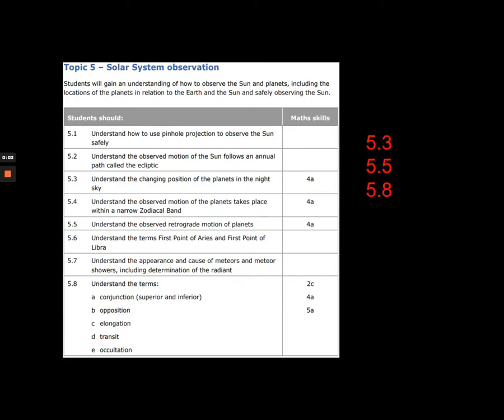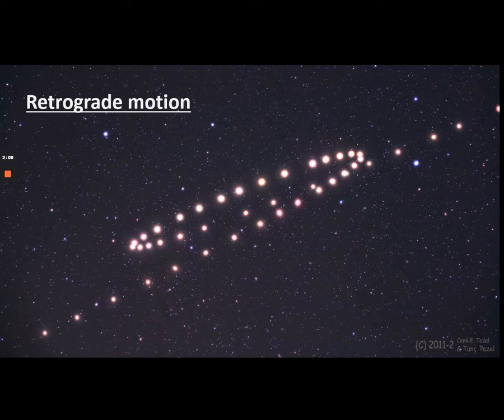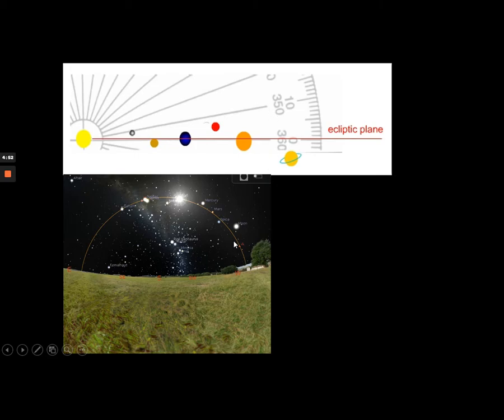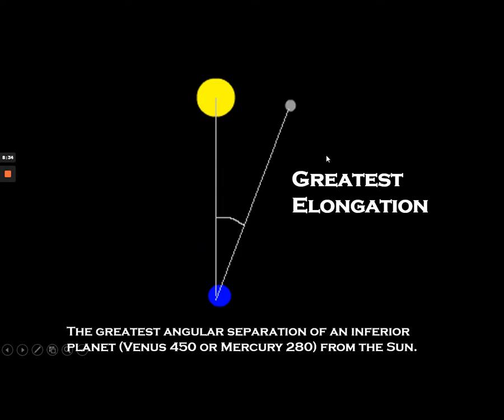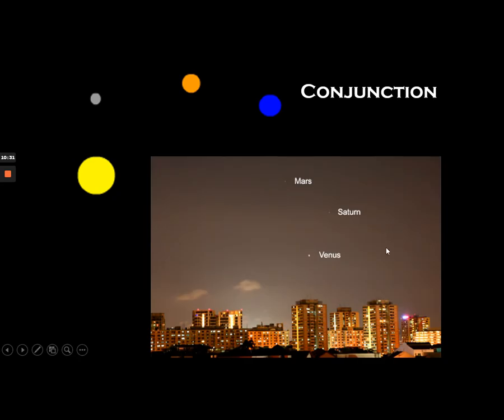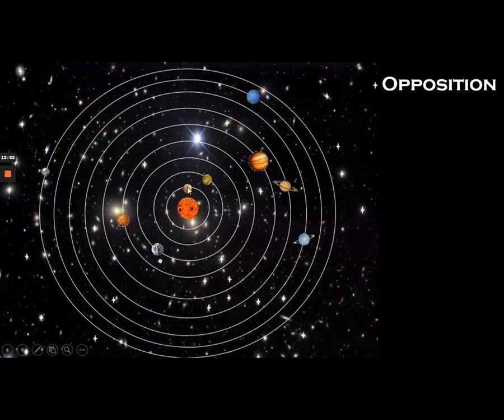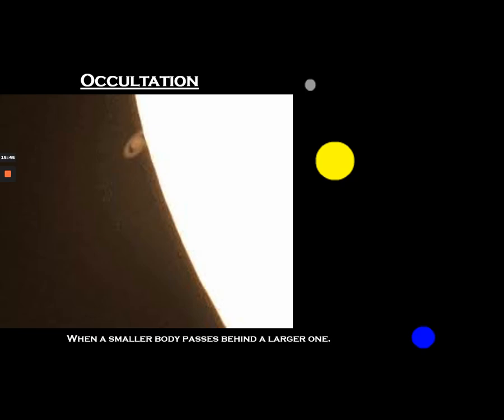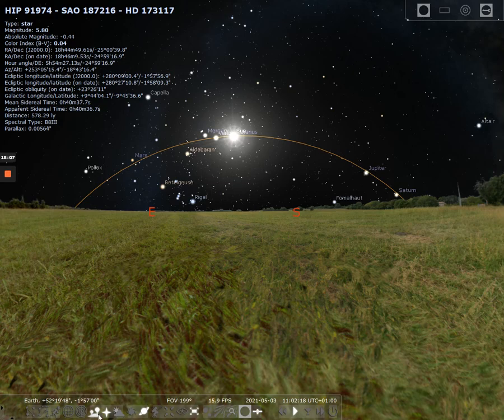Retrograde and related terms video